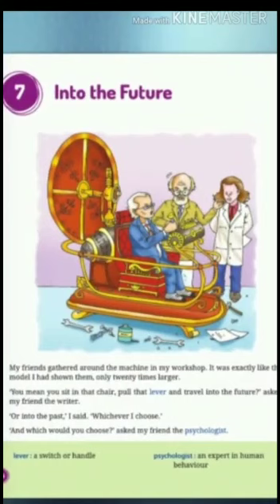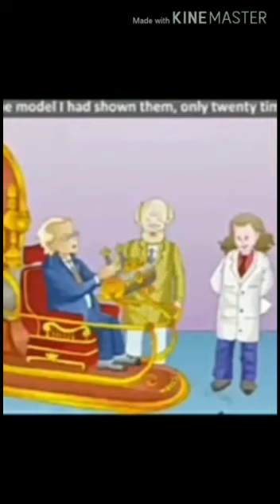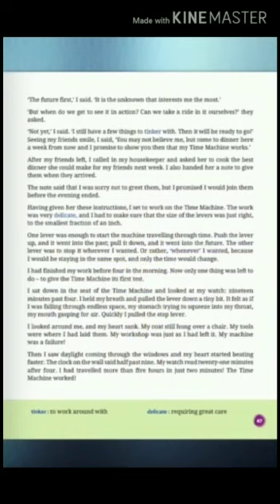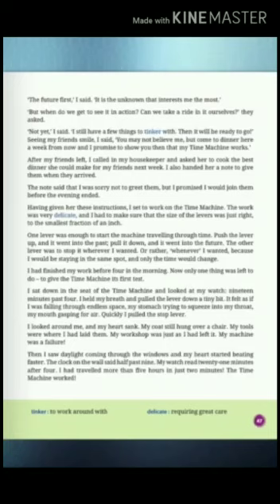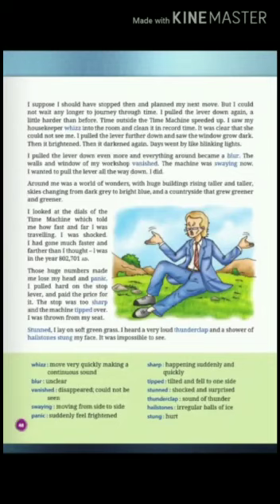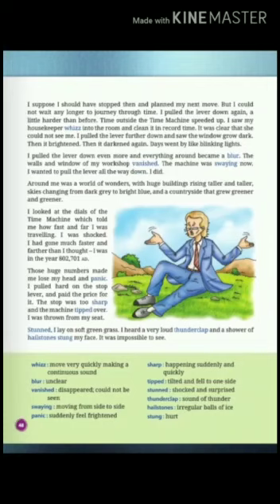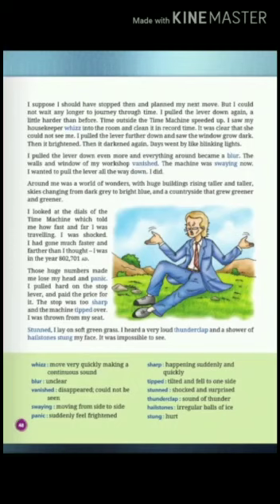5th STD | ENGLISH | LESSON -7 INTO THE FUTURE